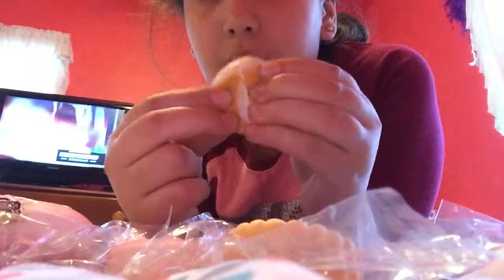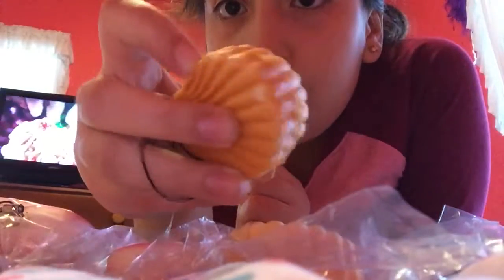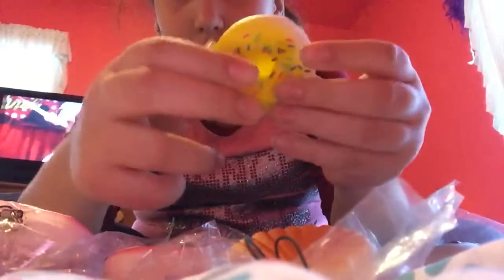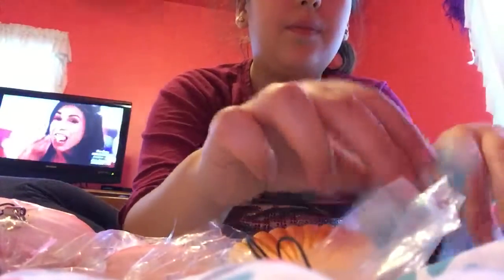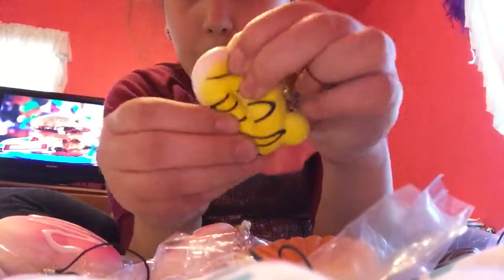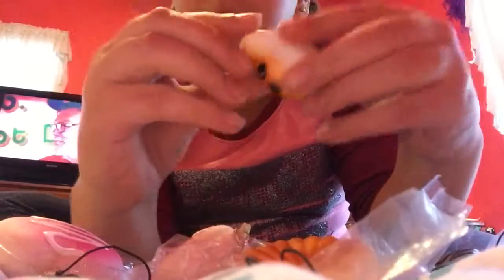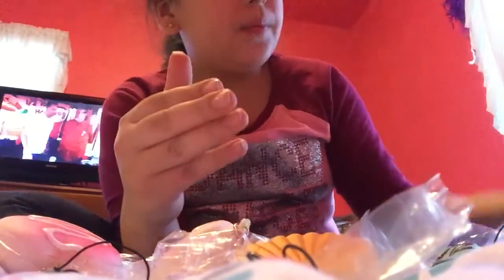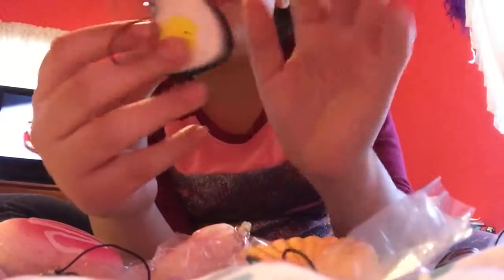I got scammed!!! NOT A SPOOF!!!!